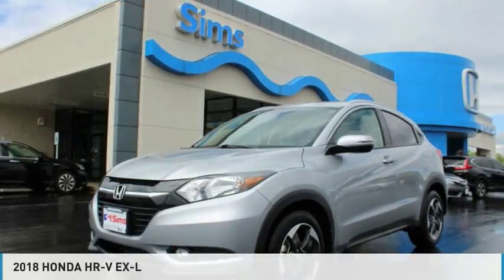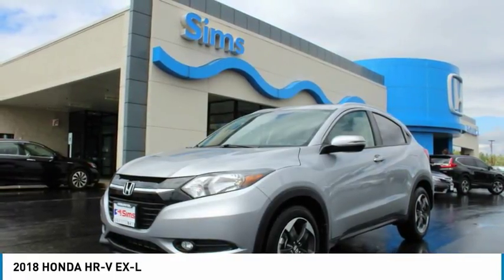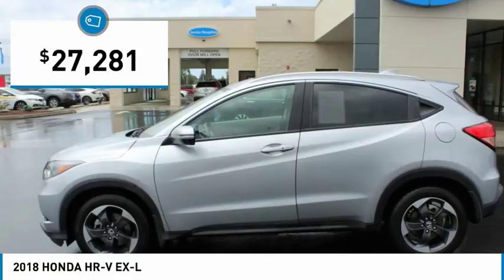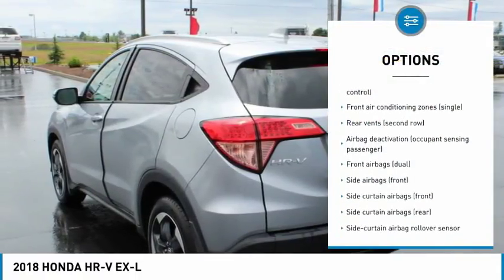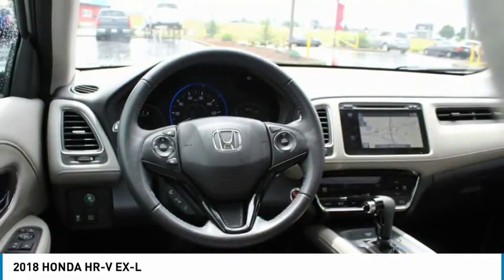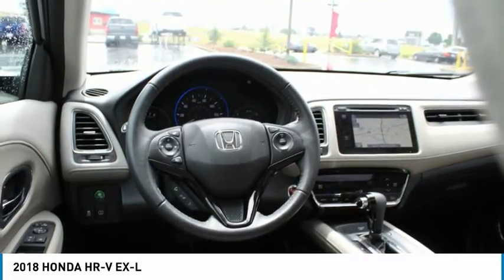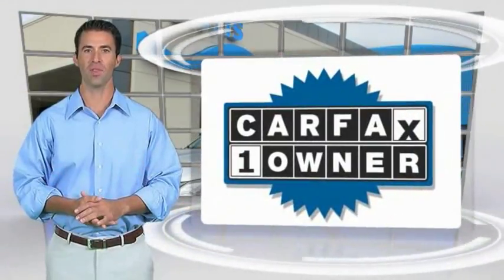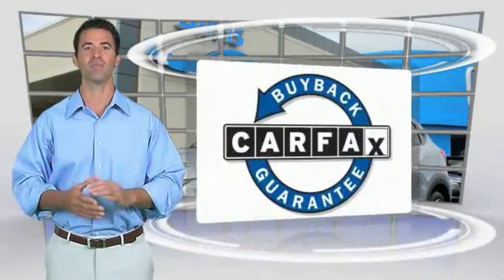2018 HONDA HR-V Burlington WA B9540A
2018 HONDA HR-V EX-L

Sims Honda
1615 S. Goldenrod Road

Only 8.5% Sales Tax!!! Recent Arrival! CARFAX One-Owner. Clean CARFAX. Silver 31/27 Highway/City MPG**br /br /br /2018 Honda HR-V EX-L w/Navigation AWD 1.8L I4 SOHC 16V i-VTECbr /br / Excellent Selection of Used Vehicles Financing Options Serving Burlington Mt Vernon Bellingham Anacortes Oak Harbor Coupeville Camano Island Stanwood Arlington Marysville Everett Seattle Snohomish Lake Stevens Darrington Sedro-Woolley Edmonds Lynnwood Mukilteo Kirkland Ferndale Lynden Blaine La Conner Friday Harbor Orcas Island Skagit County Whatcom County Snohomish County King County Pierce CountY.